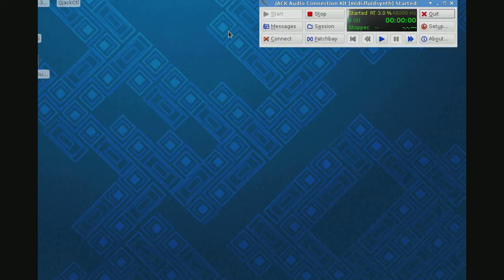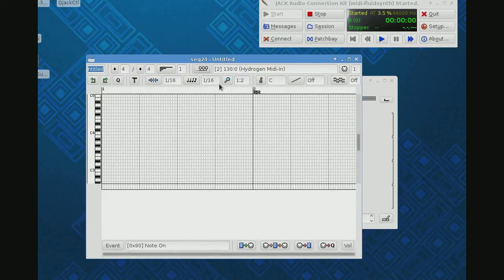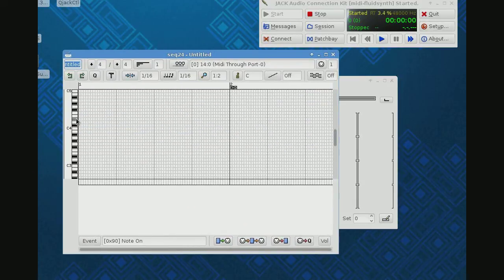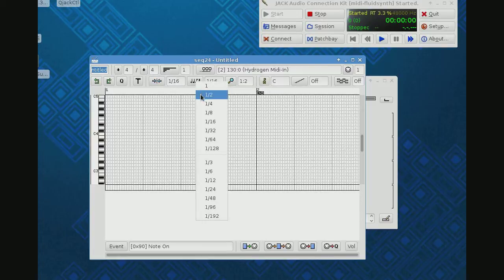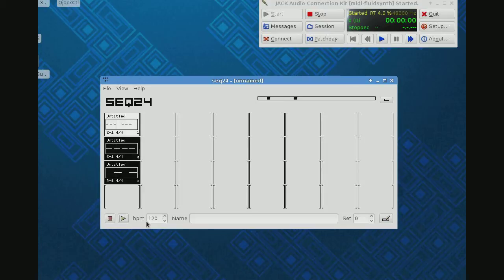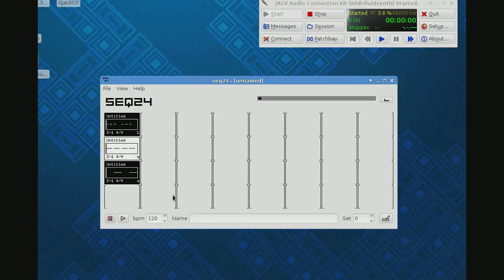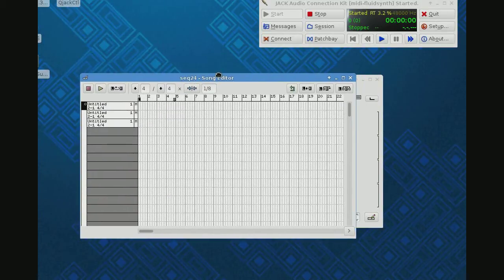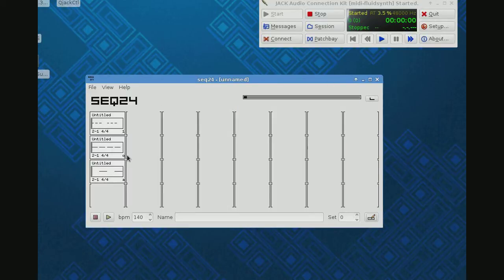seq24 - 1. A software sequencer - setting up the connections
a great 'first' sequencer.  too much fun: you'll laugh out loud.